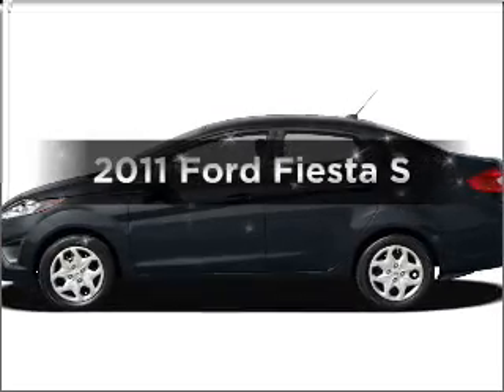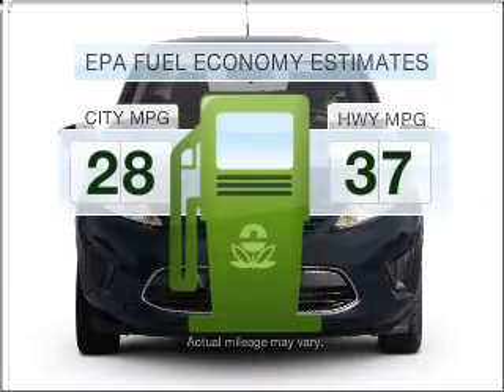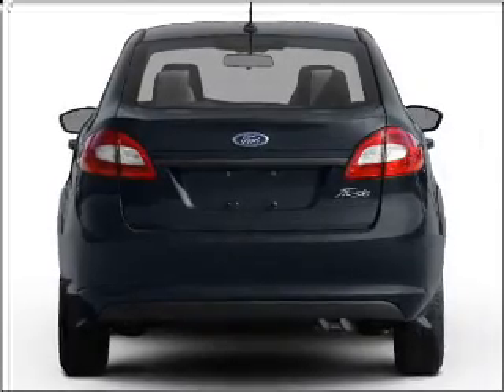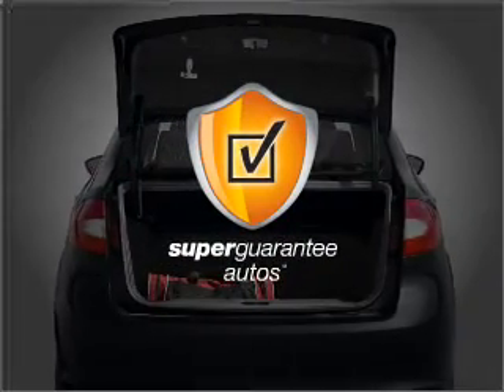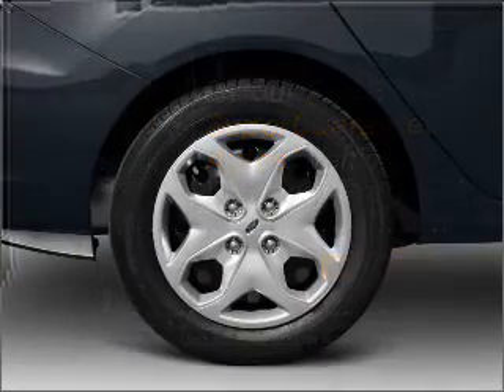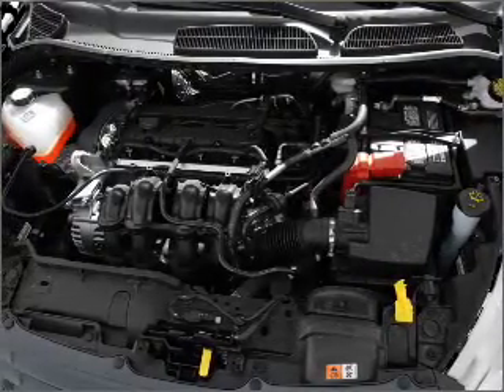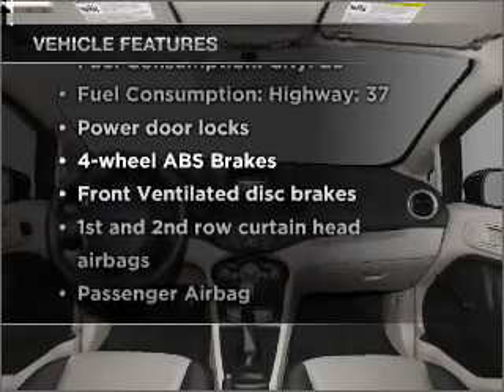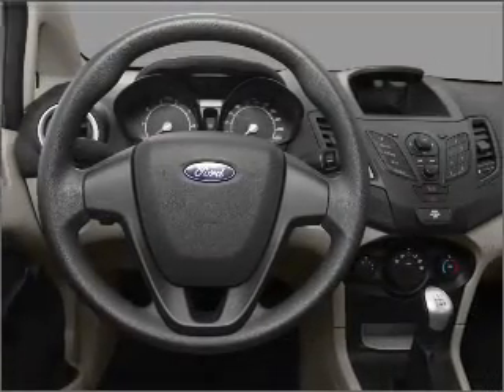2011 Ford Fiesta - Roseville CA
Year: 2011
Make: Ford
Model: Fiesta
Trim: S
Engine: 1.6 liter inline 4 cylinder 16 valve
Transmission: 5-Speed Manual
Color: Blue Flame Metallic
Mileage: 2
Address:
650 Auto Mall Dr